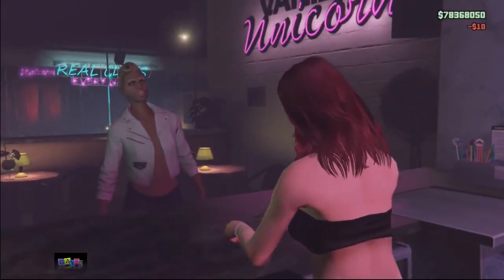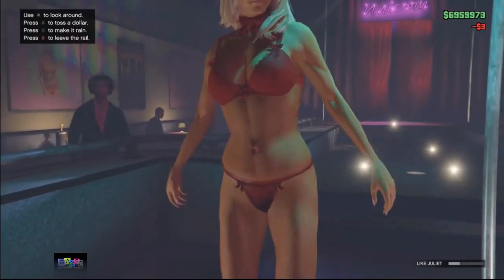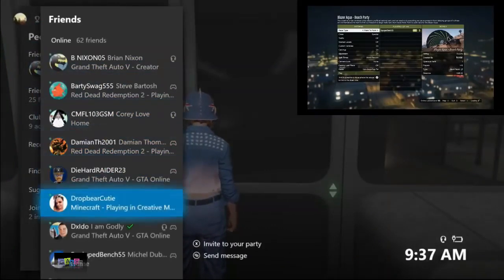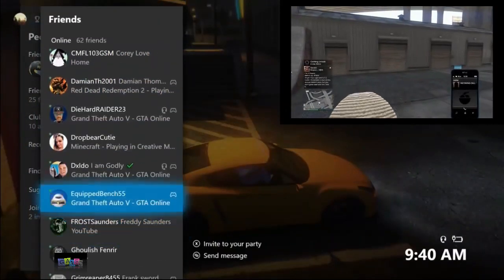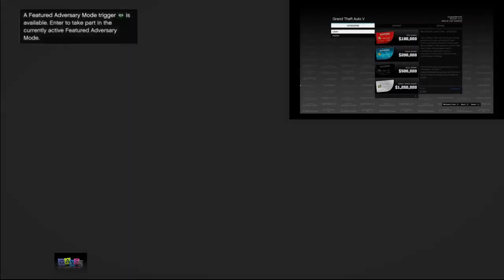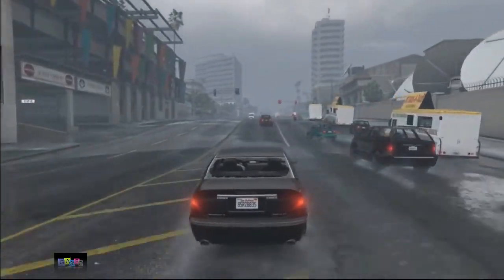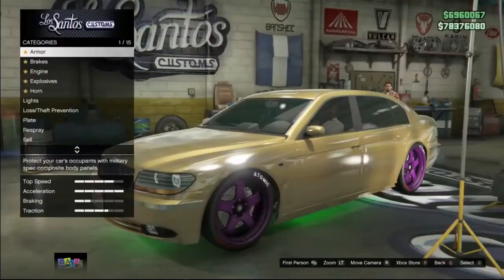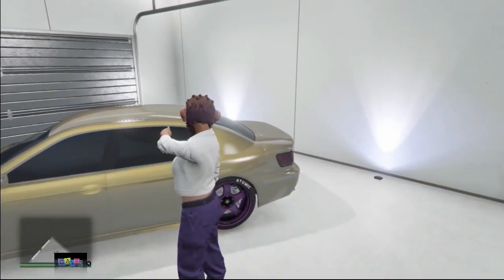New Semi Solo Gta 5 Money Glitch Get One Car Every 5 Seconds Gta V Money Glitch 2019 5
New semi solo gta 5 money glitch get one car every 5 seconds gta v money glitch - GTA 5 Online NEW SOLO Unlimited MONEY Glitch Patch GTA 5 Online Money Glitch
GTA 5 MONEY CHEAT - GTA 5 MONEY HACK - GTA 5 MONEY CHEAT - GTA 5 MONEY GLITCH - Make Money IN GTA 5 ONLINE [NOT PATCHED] Money Glitch GTA 5 Online - How to get unlimited Money and RP

*PATCHED* SOLO CAR DUPLICATION GLITCH GTA 5 ONLINE 1
26 (GTA 5 Car Duplication Glitch)  GTA 5 GLITCH New Unlimited Money Car Duplication Glitch Patch 1 Follow For All Of The Latest Last & Current Gen GTA 5 Glitches

 5 cheats xbox 360 y adder/gta-5-money-glitch-ps4-december-gta 5 money glitch ps4 december
 glitch duplication glitch gta money glitch gta v duplication glitch ps4 xbox one pc gta v money glitch gta 5 online money glitch gta 5 gratis gta 5 money glitch 1  "'GTA 5' Costs $265 Million To Develop And Market, Making It The Most Expensive Video Game Ever Produced: Report"
 Gta 5 Money Glitch Solo, gta 5 money glitch xbox one, GTA 5 Online, gta 5 online money glitch, gta 5 online money glitch 1
Easy Minecraft Duplication Glitch: Have you ever wanted to duplicate an item in Minecraft

 gta 5 car duplication solo, gta 5 money glitch xbox one, gta 5 money glitch pc, gta 5 money glitch 1

GTA 5 online glitches for PS4, San Andreas
Buy & Sell GTA 5 Money - GTA V Cash & RP Market Description: - GTA 5 Online Missions for Single Player are special job types that all require players to complete specific objectives in order to complete them

 5 unlimited money glitch,gta 5 new money glitch solo,gta 5 money glitch 1

Another new GTA Online Money Glitch has been discovered, and appears to be working in the latest version of GTA V (version 1
Why aren't there as many NBA 2k18 VC glitches as there are GTA 5 Money glitches  Grand Theft Auto 5 game with no download is right at your fingertips Search results for gta 5 sell street car for millions videos
A GTA 5 Online money glitch on GTA V, Which is working for PS4 Jesse//RatedLive · @TheRatedLive